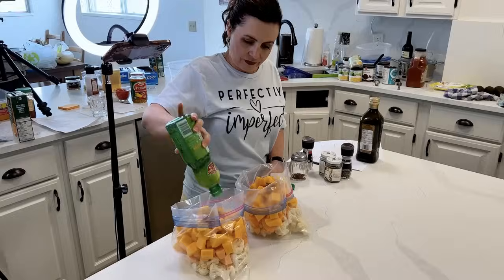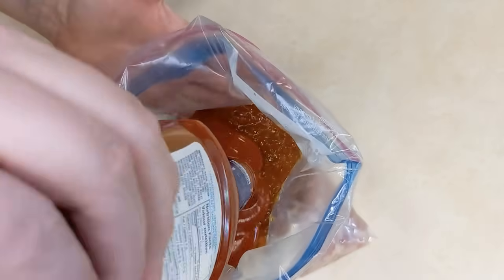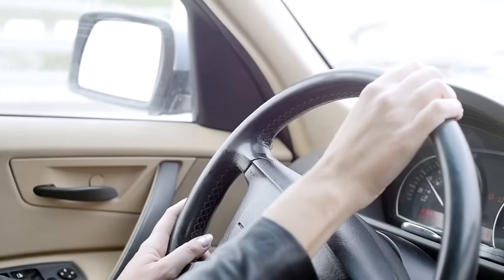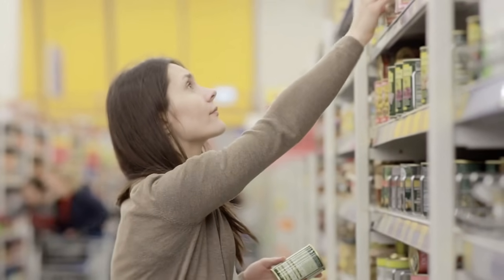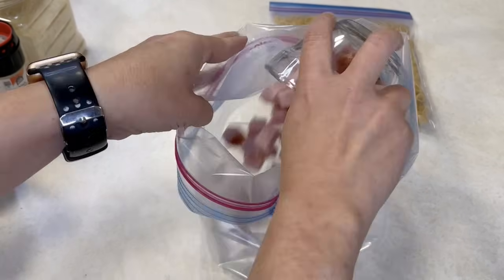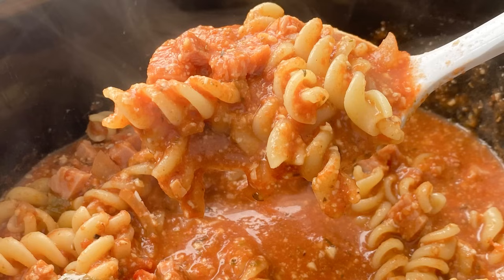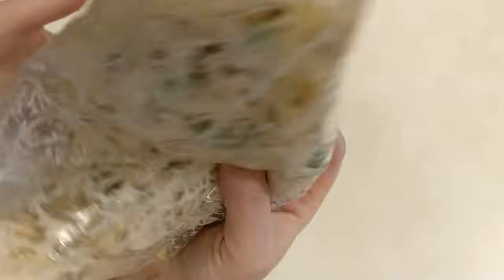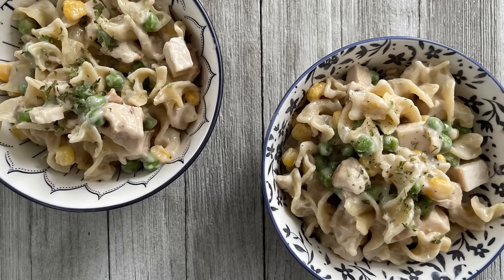7 Dinner Ideas that Kids Will Actually Eat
These dinner ideas are kid approved and budget friendly. And bonus: they are freezer meals so they are also parent approved!

Recipes:
Intro 0:00
1:26 That Lady's Chicken
9:43 Pizza Casserole
12:43 Pizza Sliders: in the Club
16:00 Cheeseburger Pie
18:14 Spaghetti Pie
23:00 Chicken Noodle Soup Casserole
25:06 Tater Tot Casserole: in the Club

Write to us:
RPO Eastgate
Sherwood Park, AB Canada
T8A 5L7